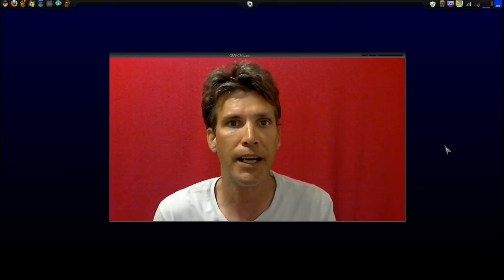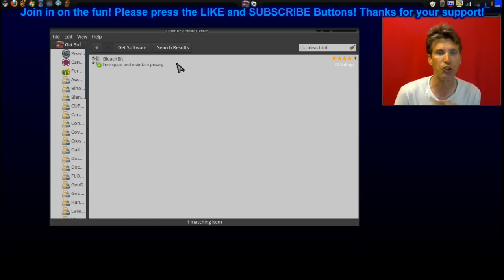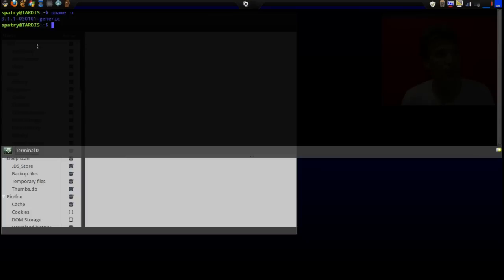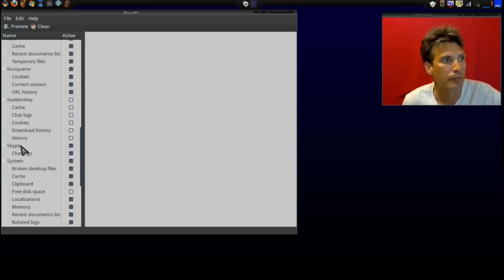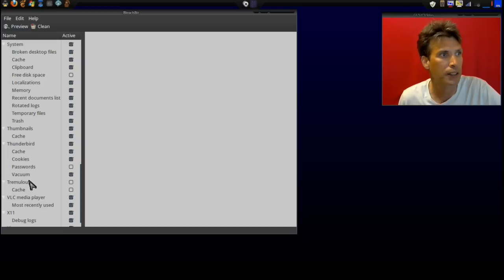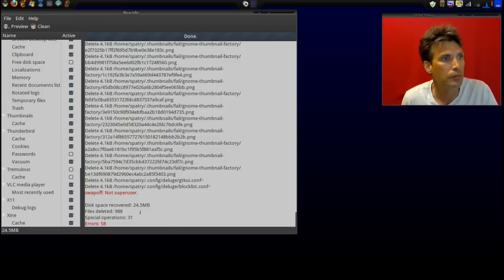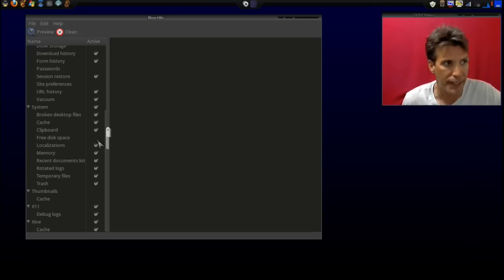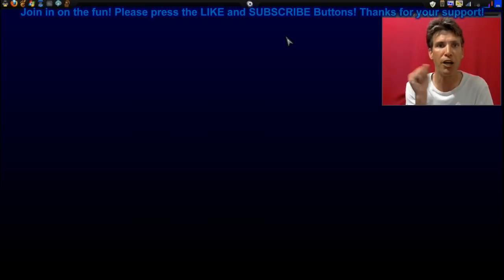Tutorial: Bleachbit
Use Bleachbit to keep your system clean. I will demonstrate both the Root and user version in this episode.